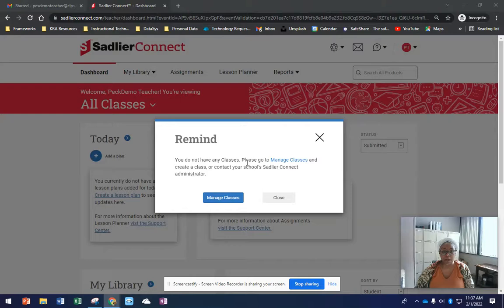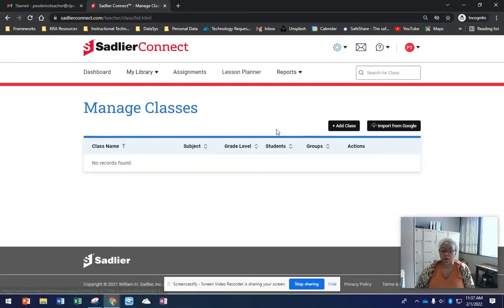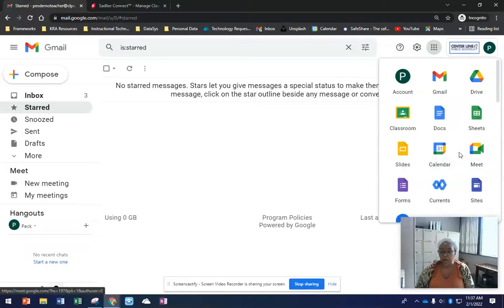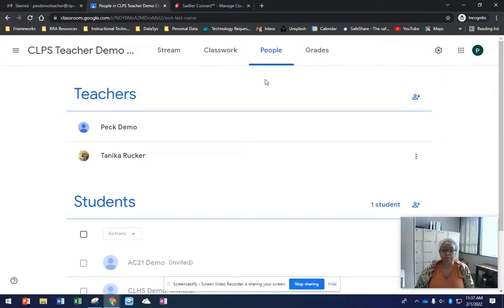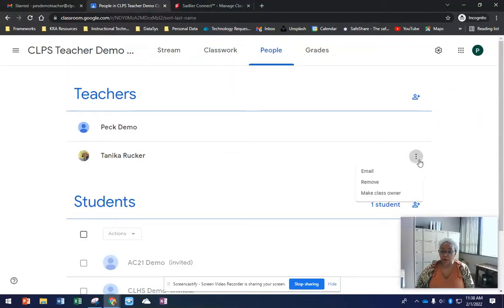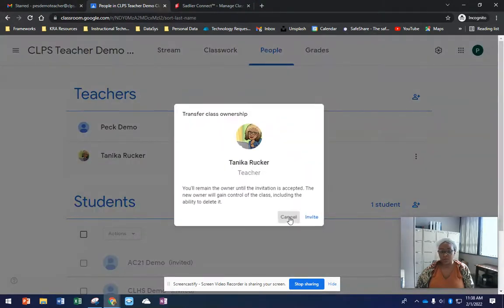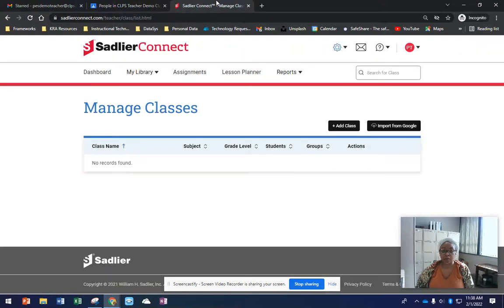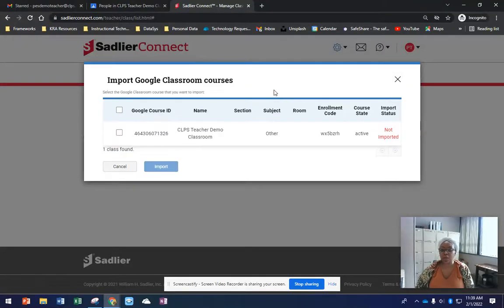Sadlier Connect: How to add my Google Classroom